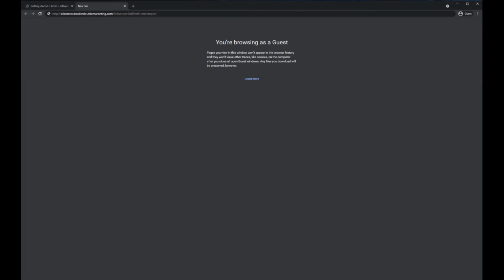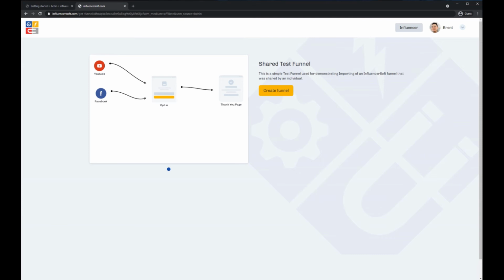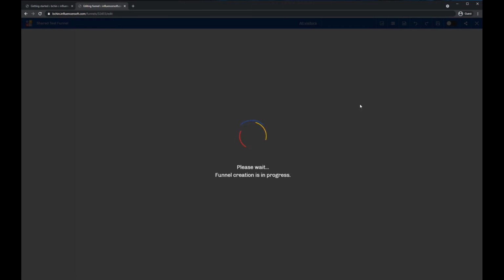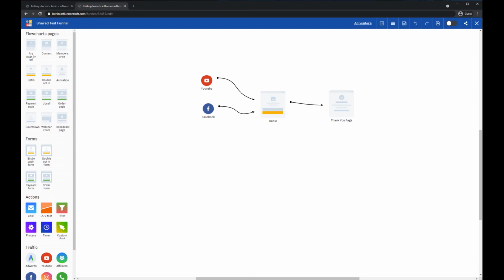InfluencerSoft Shorts - How To Import Shared Funnels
Register FREE for the [THE INFLUENCER CHALLENGE] 6 Weeks To MasterClass Success - HURRY, STARTS DEC 13th, 2021!

So you've received a link from someone who's sharing their InfluencerSoft Funnel and would like to import it!  GREAT IDEA!

Importing already done for you funnels is a huge time saver.  It allows you to get off the ground and running without having to worry about creating your own funnels from scratch.

Don't have InfluencerSoft but want to learn more about this platform?

InfluencerSoft trial done, but aren't interested in monthly payments payments? Click This Link for Yearly Access purchase of the InfluencerSoft platform! (WITH DEAL!)
Unlock all of the features + benefit from unlimited funnels, unlimited courses, unlimited domains and more.